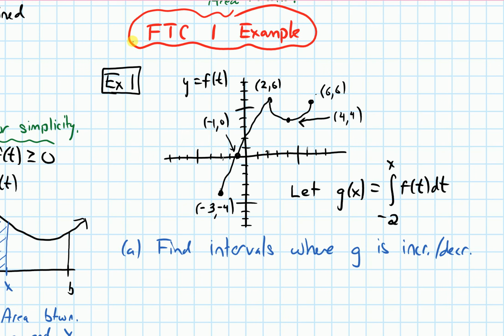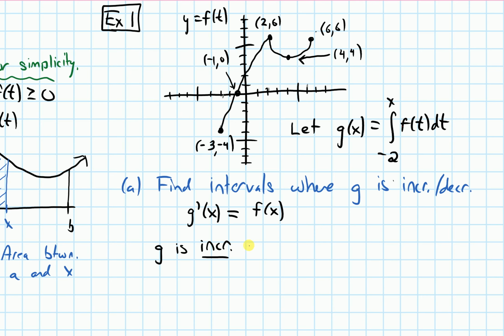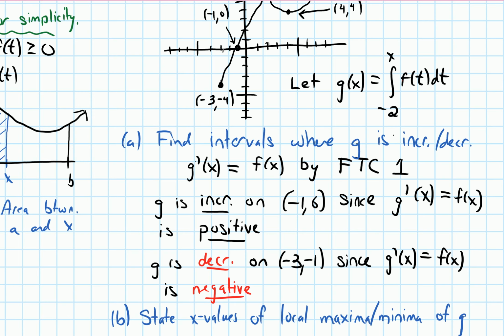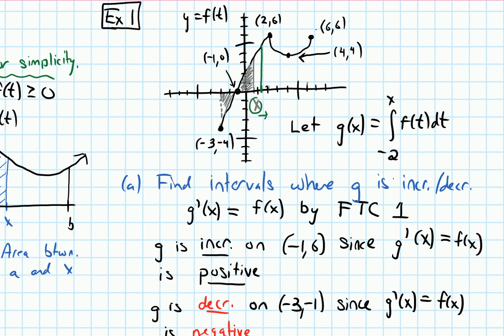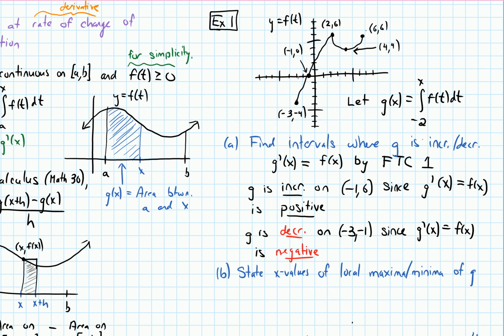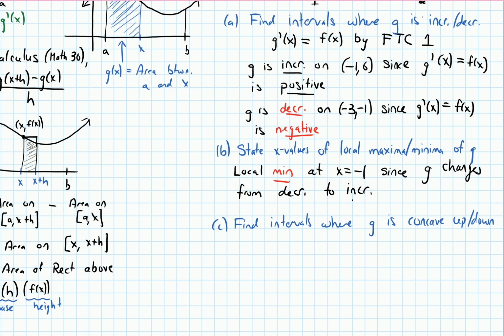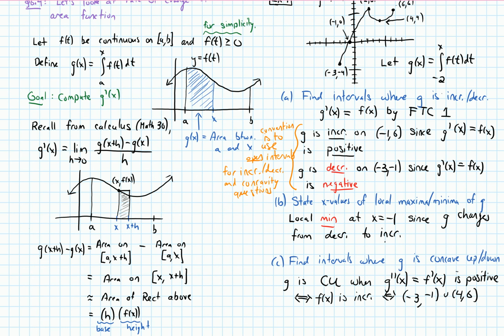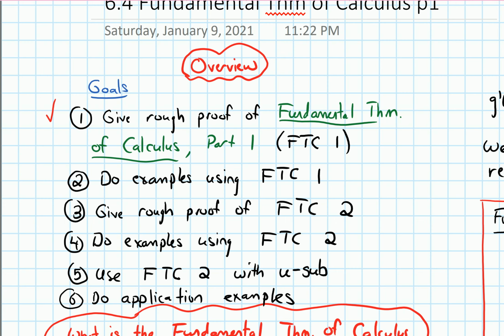6.4 Fundamental Theorem of Calculus--FTC 1 Example (Video 3) | Business Calculus 2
We do a graphical example of the Fundamental Theorem of Calculus, Part 1 where g(x) is an area function and need to determine where g is increasing/decreasing, any local maxima and minima, and where g is concave up/down.